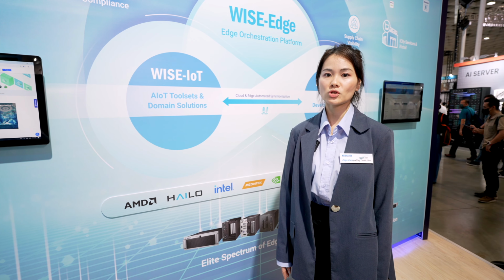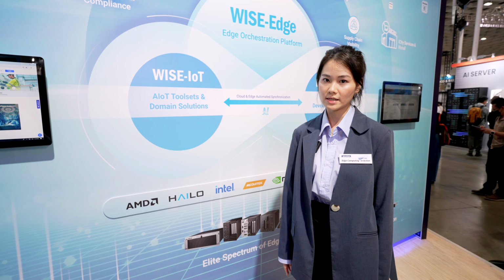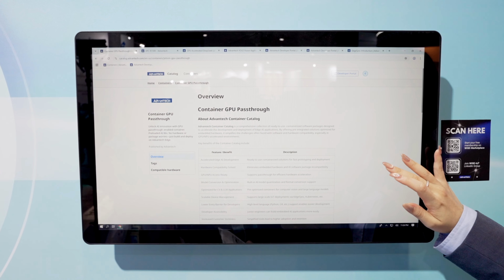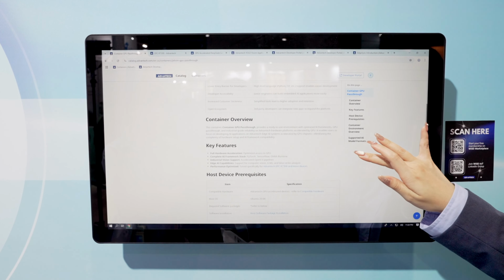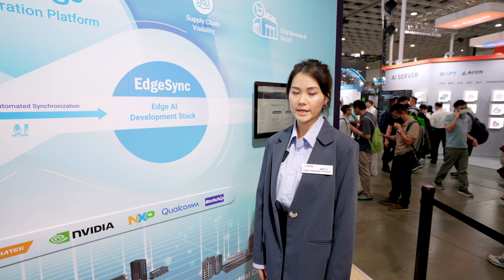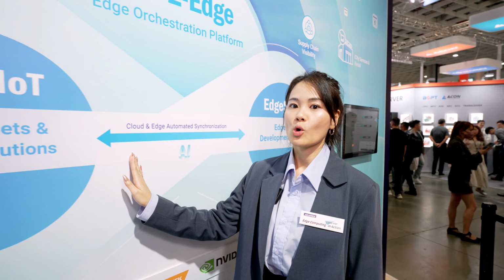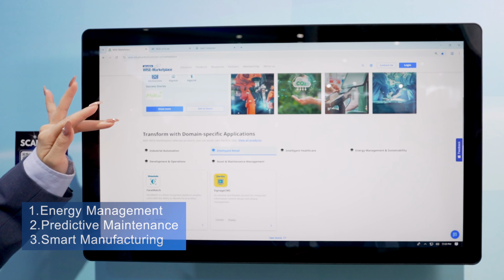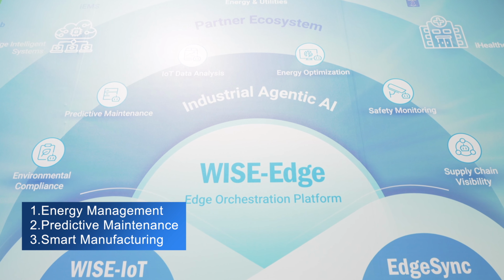Advantech at COMPUTEX 2025 | Booth Spotlight on WISE-Edge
Explore Advantech’s vision for the future of industrial intelligence at COMPUTEX 2025! In this booth spotlight, we dive into WISE-Edge — a unified edge orchestration platform designed to accelerate AIoT deployments across smart manufacturing, energy, retail, and city infrastructure.

🎥 What’s inside:
• Live showcase of WISE-Edge’s containerized platform architecture
• Cross-industry innovations with ecosystem partners like NVIDIA, NXP, Qualcomm
• On-site scenes from the Advantech booth at Nangang Exhibition Center (K0605)

🚀 About WISE-Edge:
Orchestrating intelligence from edge to cloud and back, WISE-Edge simplifies edge AI development through containerized apps, APIs, and plug-and-play deployment tools. It’s built for system integrators, developers, and enterprises ready to scale industrial automation and agentic AI.

📍 Location: COMPUTEX 2025 – Branding Pavilion | Nangang Hall 1 | Booth K0605

- Timestamps:
00:03 WISE-Edge Introduction Opening
00:32 EdgeSync - Edge AI Development Toolsets (Demonstration)
00:49 WISE-IoT - AIoT Toolset & Domain Solutions (Available on WISE-Marketplace)
01:08 WISE-Edge Empower various sectors with Edge AI & Agentic AI